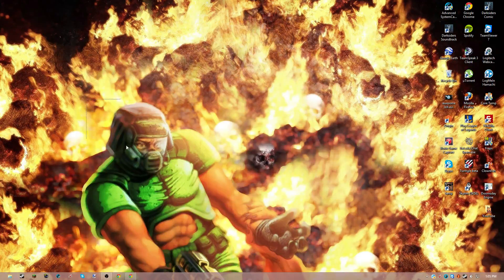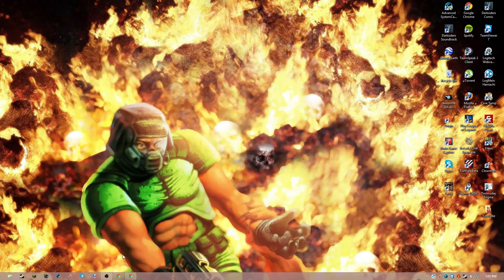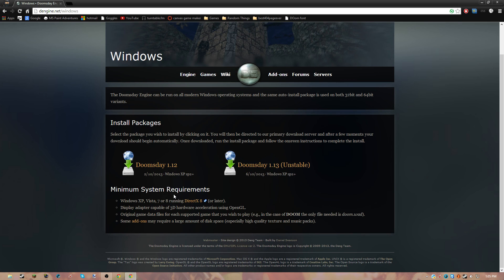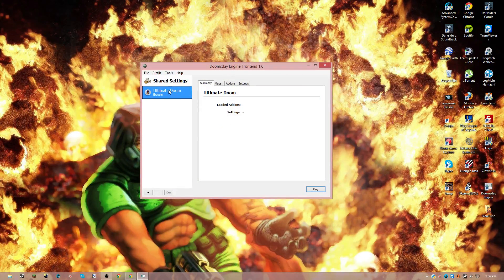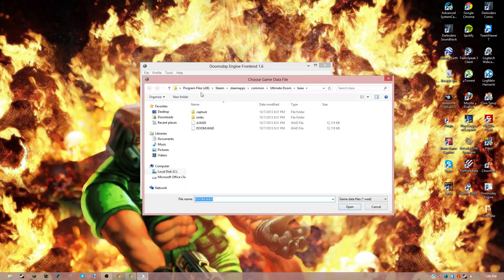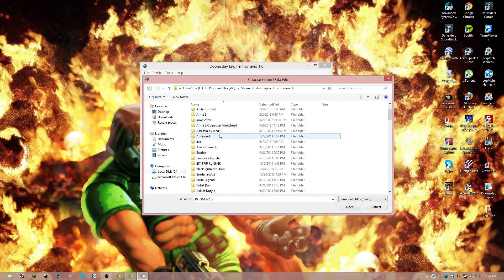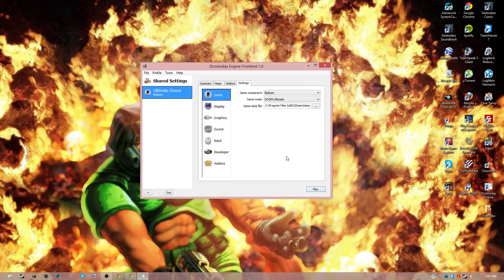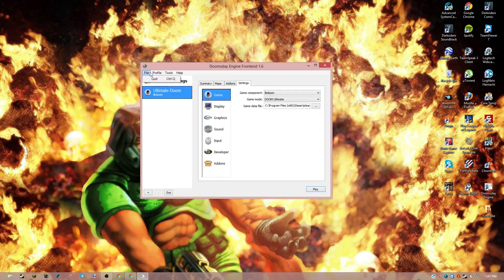How to Play Any DOOM Game on Windows 8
Hey Guys today I have a video on how to play any doom game on a windows 8 computer or windows 7 etc. I hope this helped you.